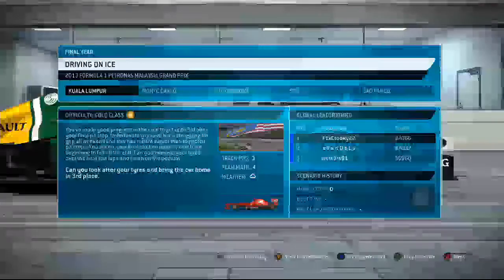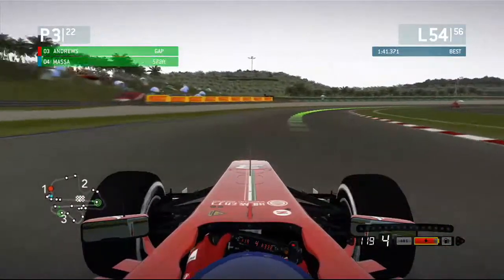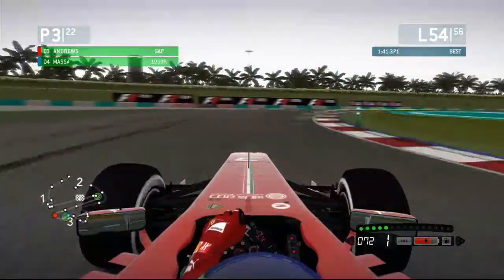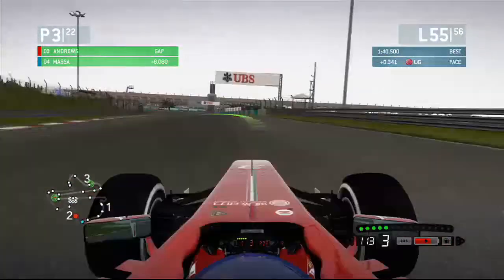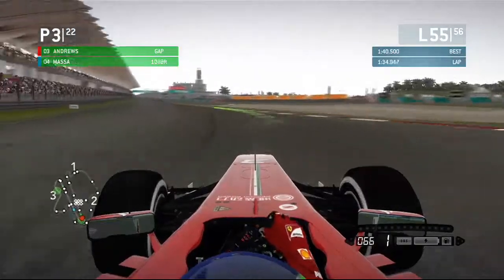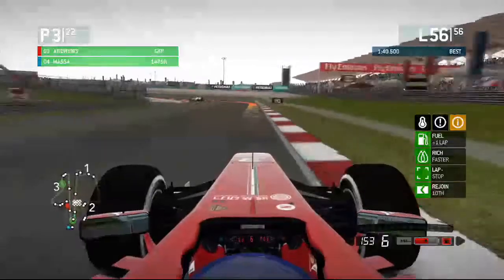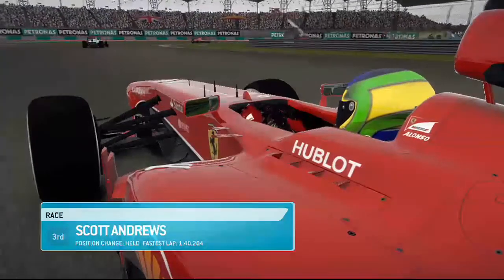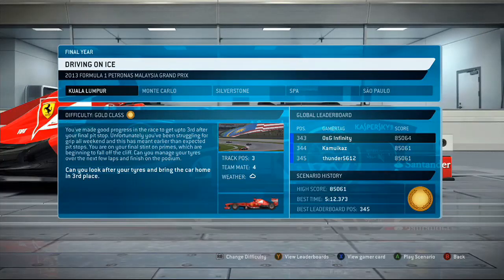F1 2013 Scenario Mode (Episode 16)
I play on Xbox 360 with a pad.
Assists:
Braking Assist:Off
ABS:ON
Traction Control:Off
Racing Line: Corners Only
Gearbox:Automatic
Pit Assist:Off